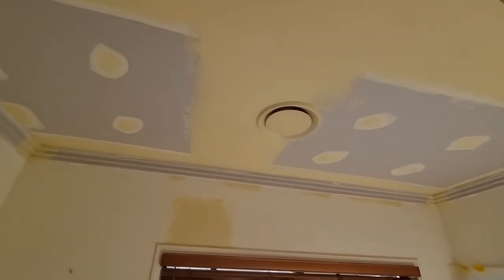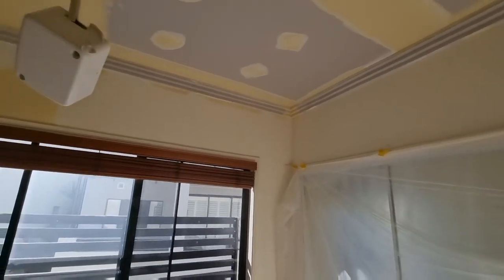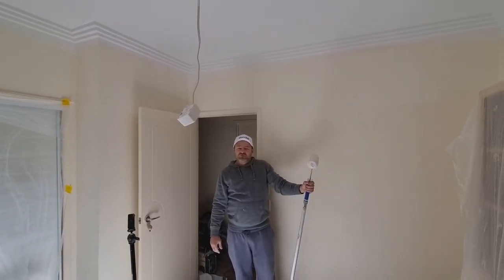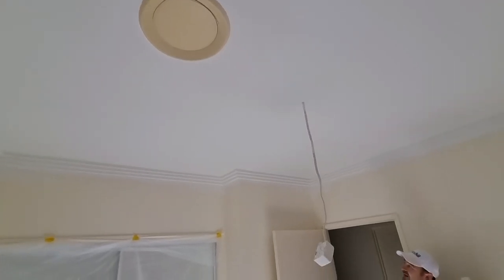Painting Fast a Complete Drywall Ceiling Install In 2 Day Home Repair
We removed and replaced drywall ceiling in 2 days including paint. We took down the old ceiling and installed new plasterboard set it, then installed cornice around the perimeter it in a day. Came back the next day to sand and paint, bobs your uncle.
00:00 Drywall finishing
01:33 Re-Installing air conditioning duct
02:58 Where to find drywall contractors near you
03:52 Painting ceiling & cornice in sealer undercoat
04:19 Cutting in painting like a pro
05:25 Second coat of paint
05:46 Third & final coat of paint